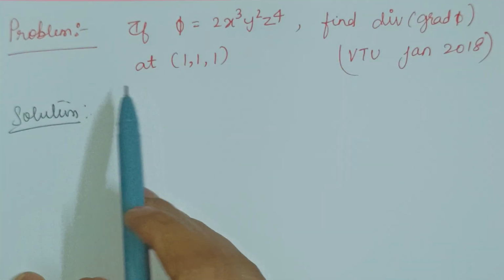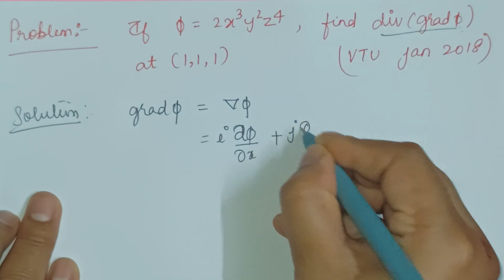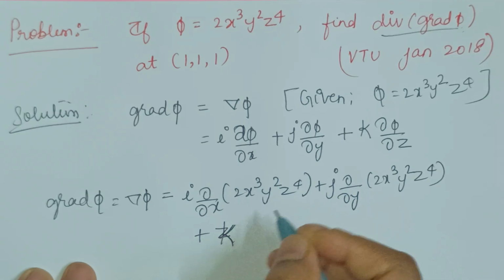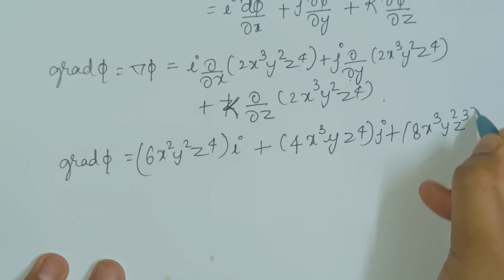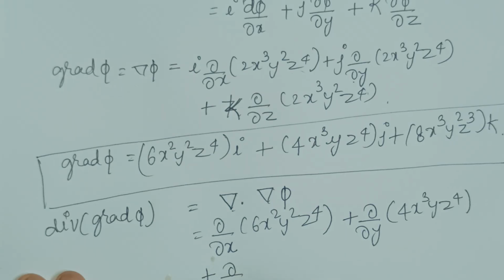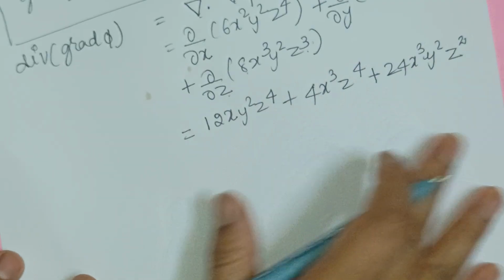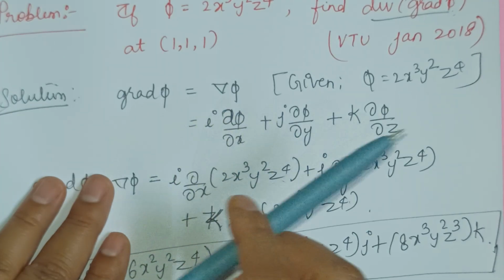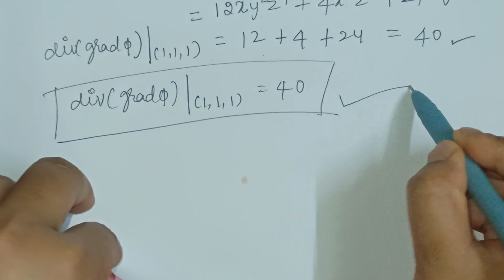If ϕ = 2x³·y²·z⁴, finddiv(grad ϕ) at (1,1,1) | Vector Calculus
In this Vector Calculus tutorial, we solve a classic problem involving second-order derivatives:

👉 Given:
  ϕ = 2x³·y²·z⁴
  Find div(grad ϕ) at the point (1, 1, 1)

📘 What you’ll learn:

How to compute the gradient of a scalar function

How to find the divergence of a vector field (in this case, the gradient)

Understanding the Laplacian operator (∇²ϕ)

Application of partial derivatives in vector calculus

This is an essential example for mastering differential operators and understanding how scalar fields relate to vector fields in physics and engineering.

✅ Great for:

GATE / JEE / university-level exams

Engineering and physics students

Anyone learning or reviewing vector calculus fundamentals